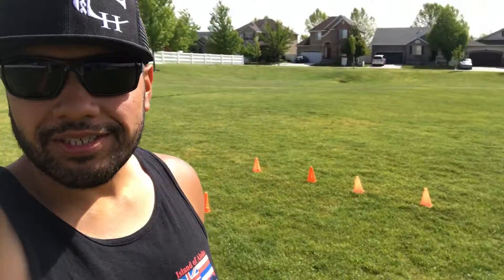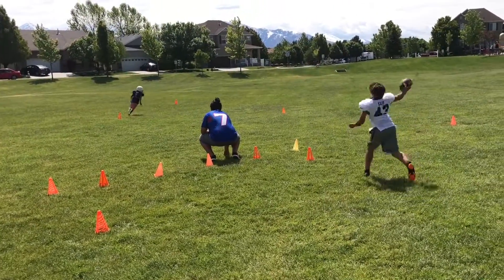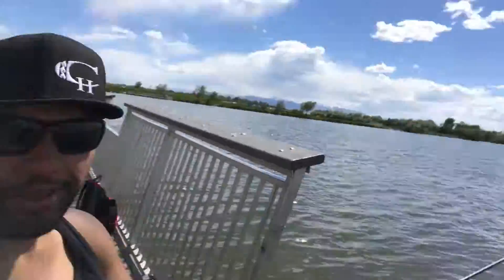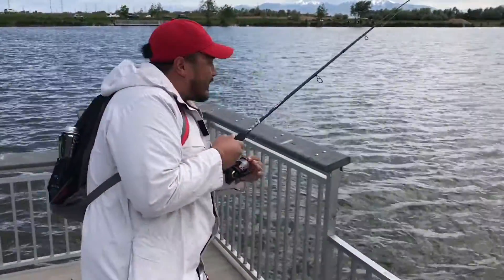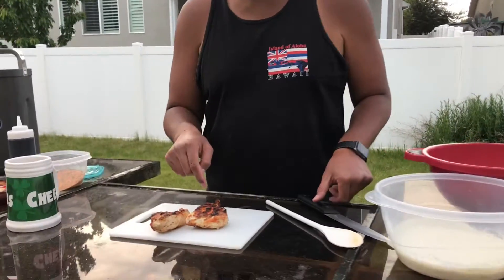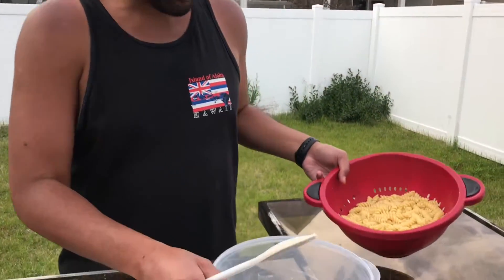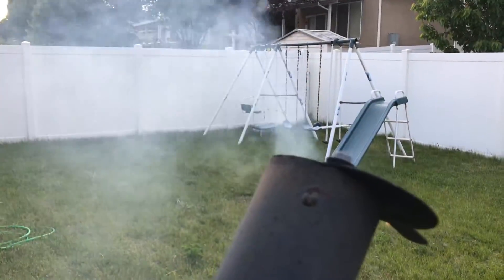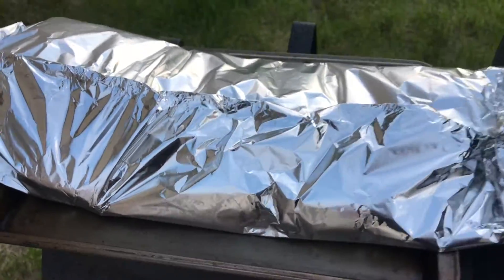Just another Sunday (5/26/2019)